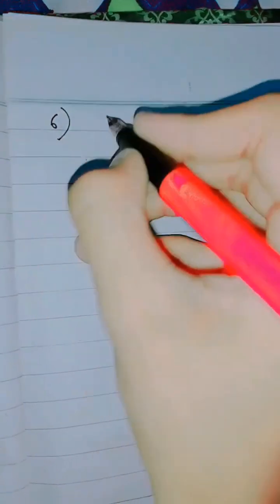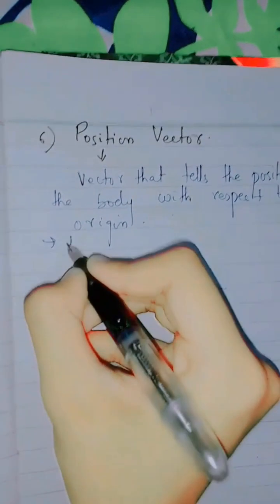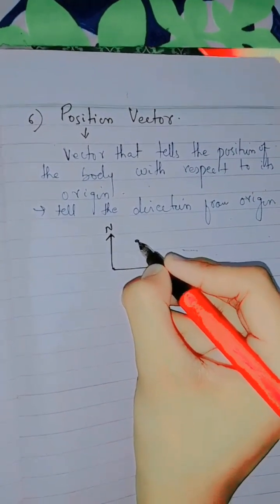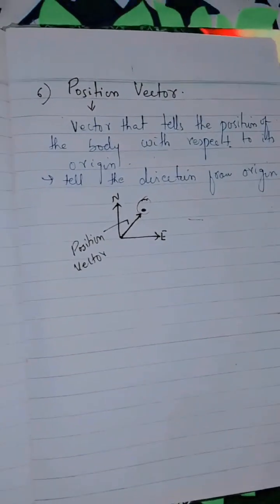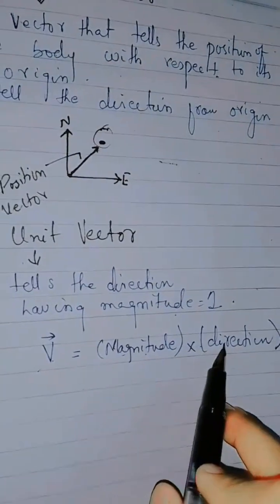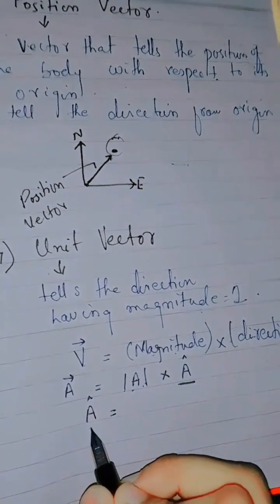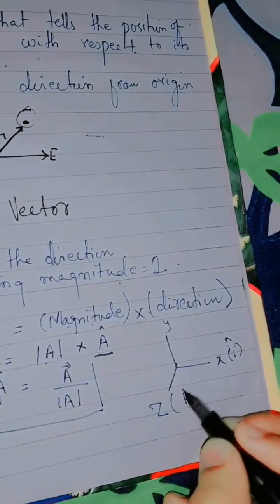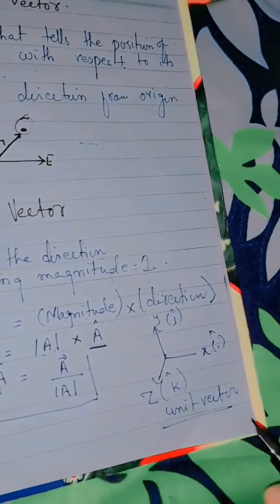types of vector part:2